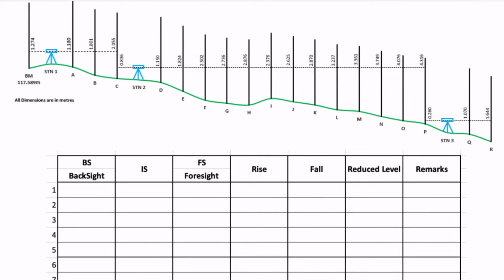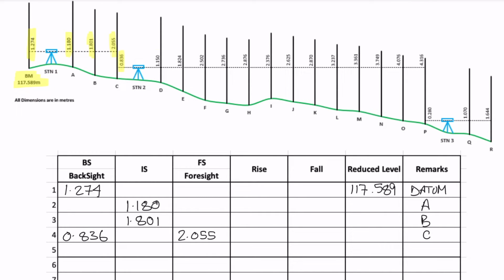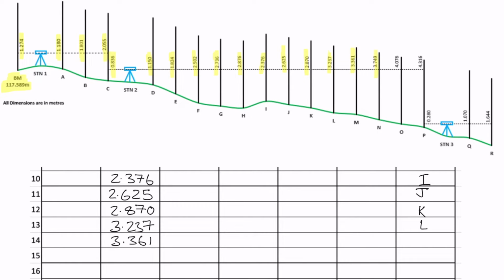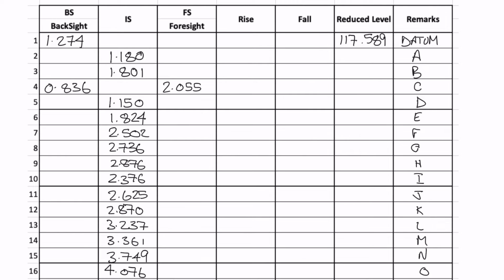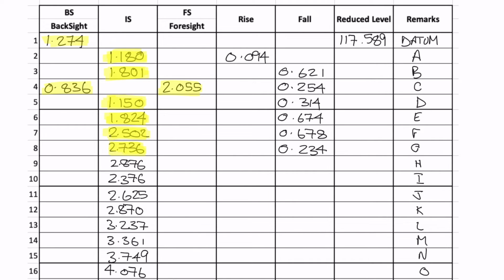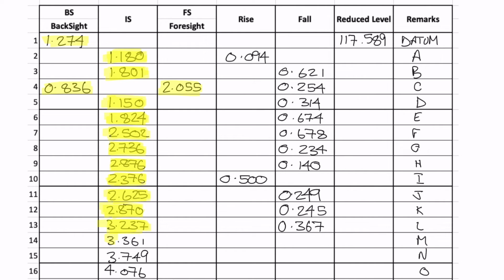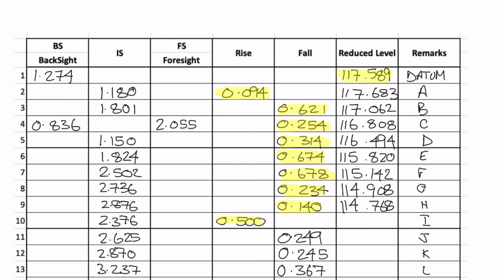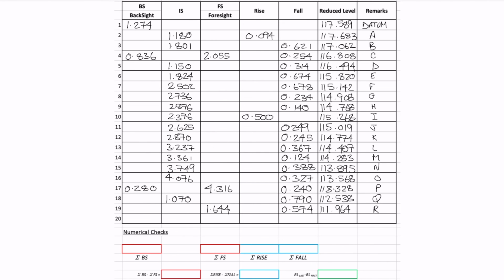Rise and Fall method - How to use surveying level measurements to calculate the reduced level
How to complete a surveying levels bookings sheet for measurements with a dumpy level, then calculate the reduced level at each point using the rise and fall method. Numerical checks are then applied to verify previous calculations.